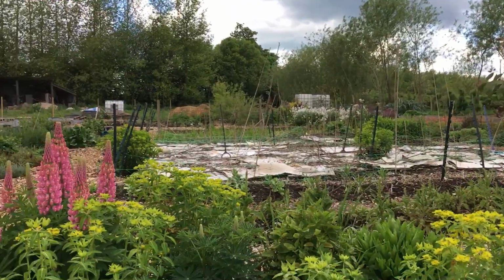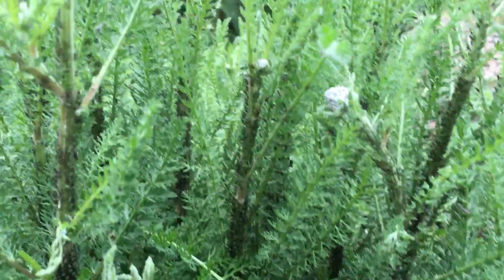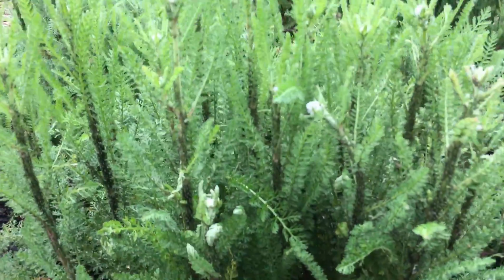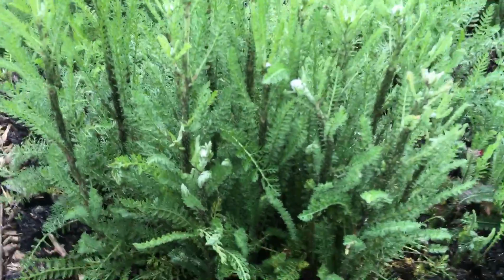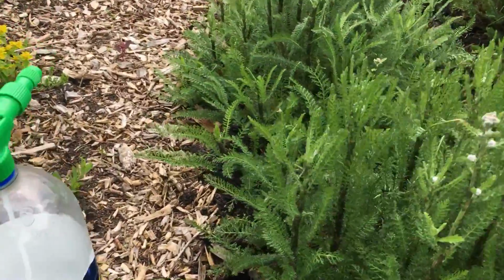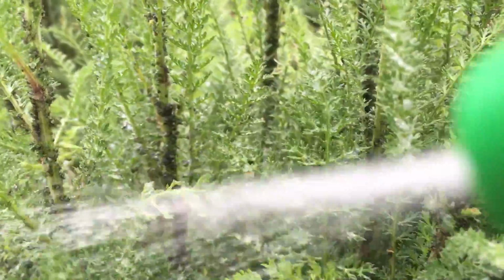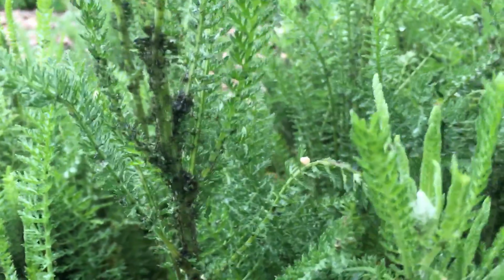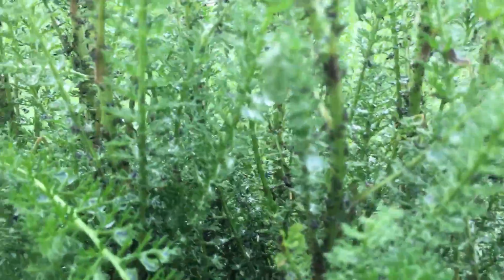Aphid killing spray with Dr Bronners Castile Soap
Homemade aphid spray using Dr Bronners Castile soap. Watch mass aphid death!